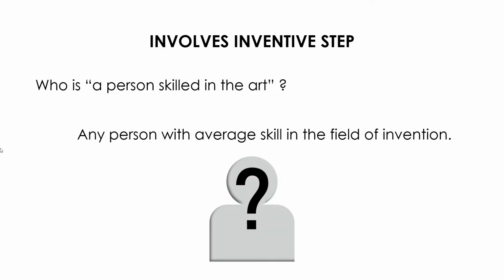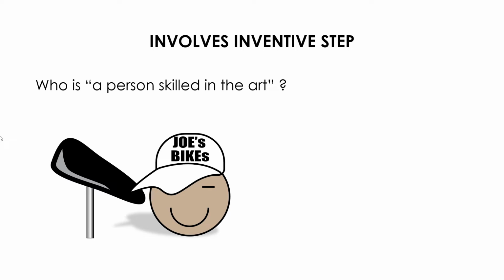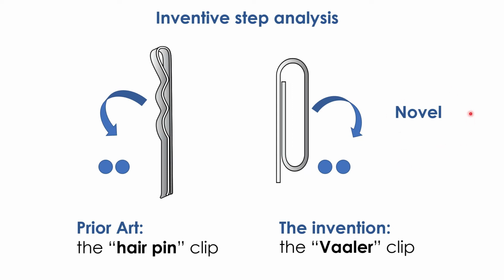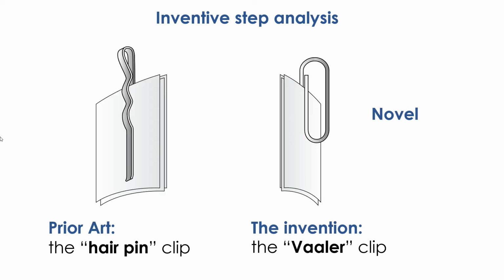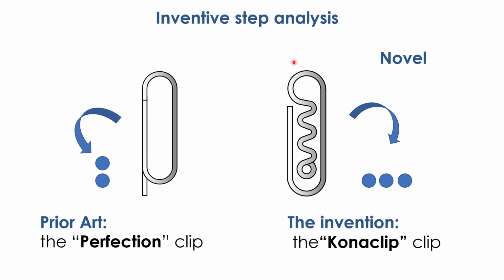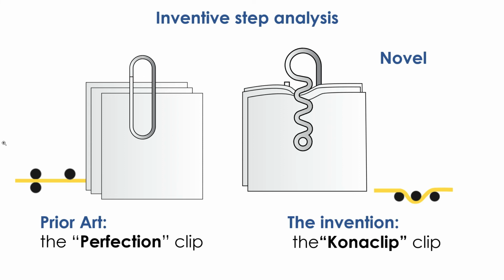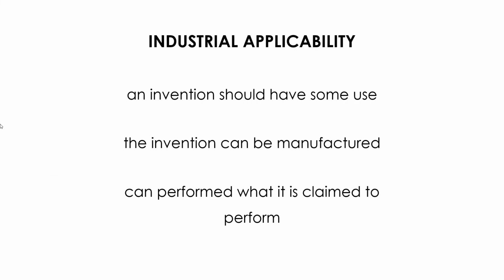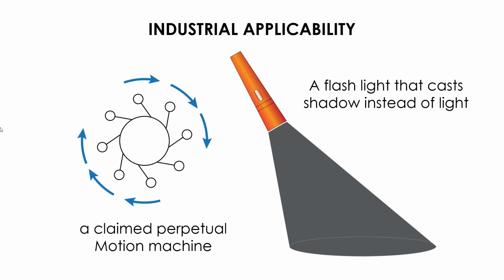Patent Primer 3: Inventive Step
We want to promote awareness about patents and other intellectual property topics. We want to help inventors prepare and process their own inventions and eventually file it in their respective intellectual property offices.

Please give us a message.